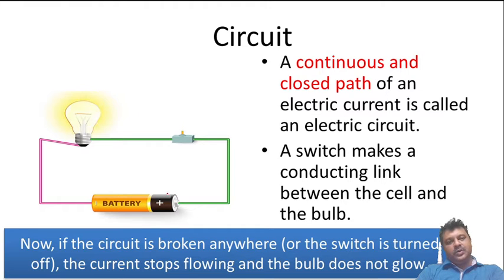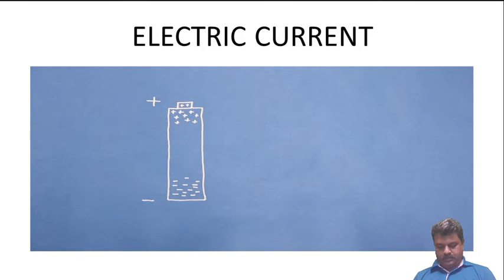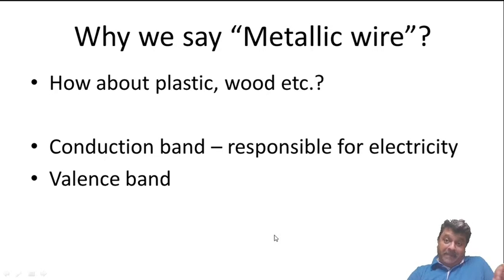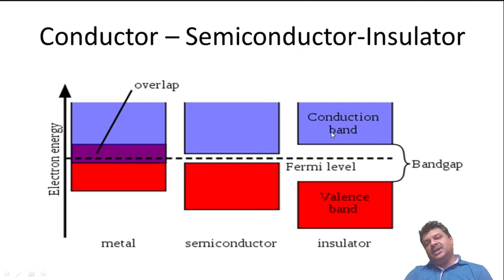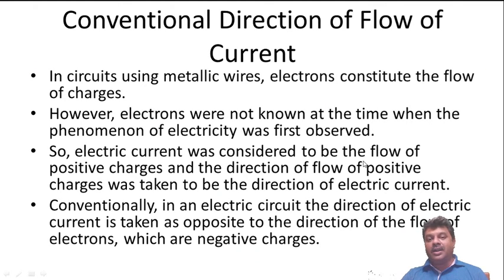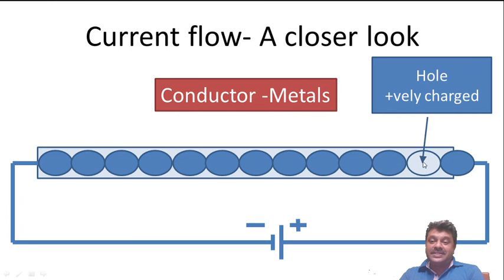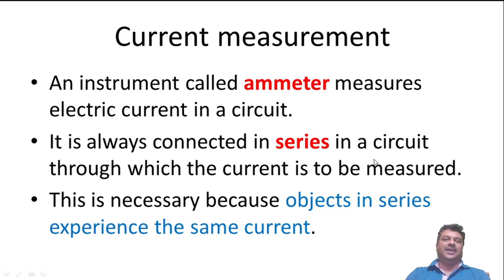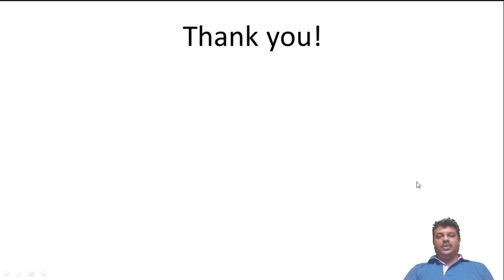Electric current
Electric current by Dr V Sugumaran